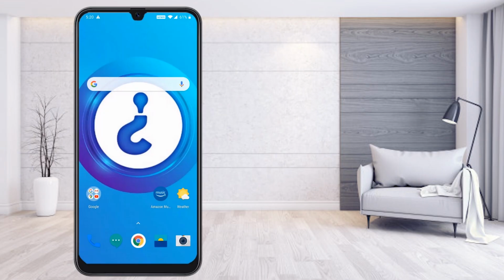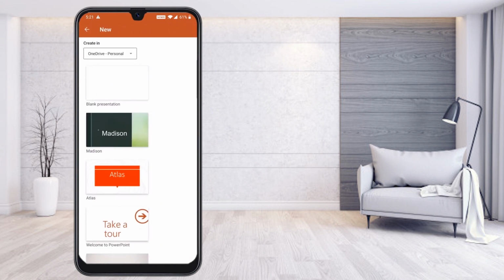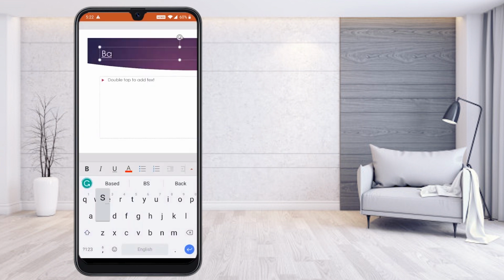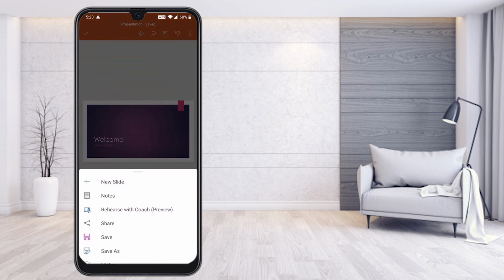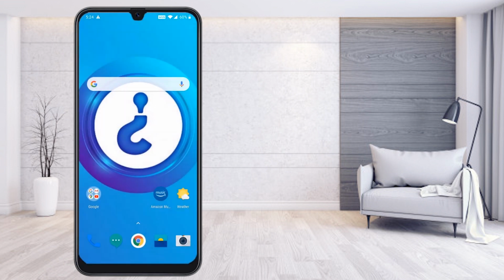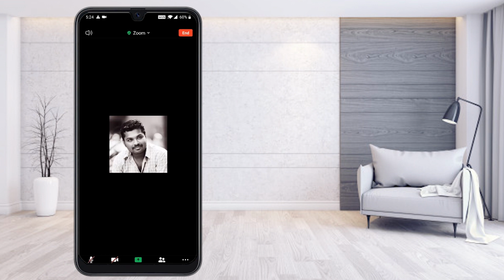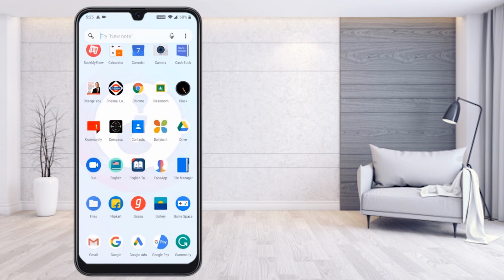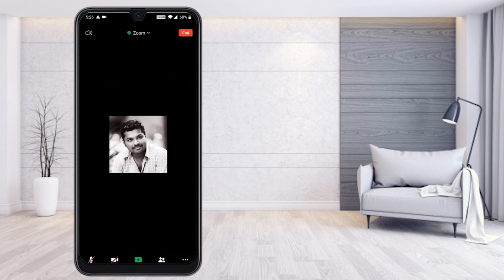How to Share Power Point Presentation through Mobile on Zoom Meeting App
This video tutorial will help you how to Share Power Point Presentation through Mobile on Zoom Meeting App.

We can create Power Point presentation in our mobile and we can share with our students

3) How To Auto Admit Participants In Google Meet | Auto Admit Google Meet Desktop and Mobile

6) How to use Visual Effects on Google Meet | How to Change background for google Meet

9) How to Lock Google Meet Room | How to Make Waiting Room in Google Meet for Online Class

10 ) How Teacher Can Delete Class on Google Classroom | How Teacher Can Remove Students Google Classroom